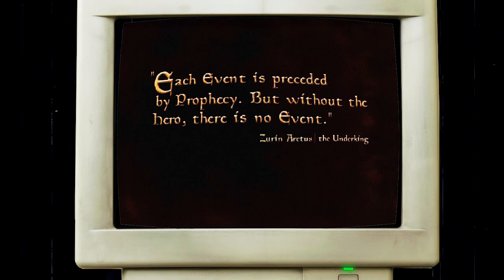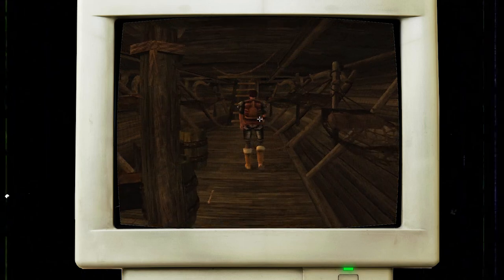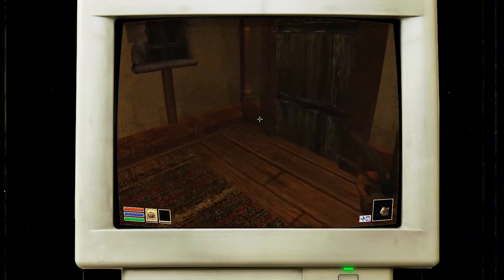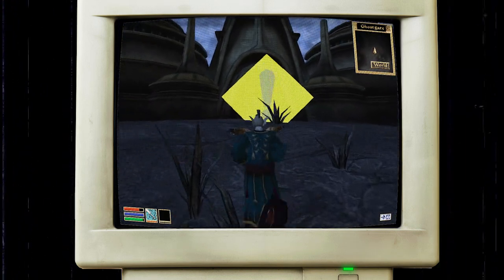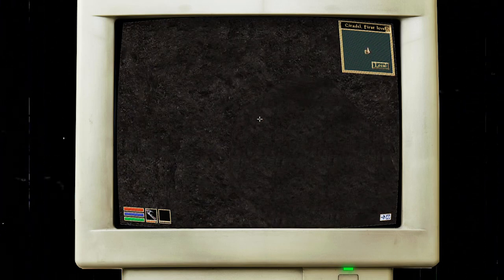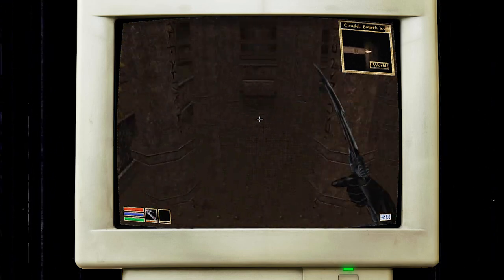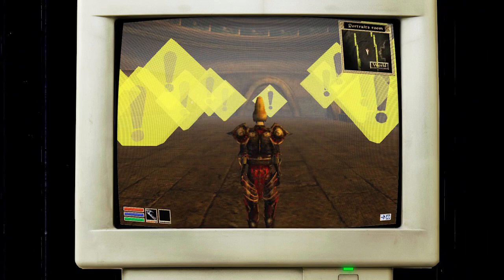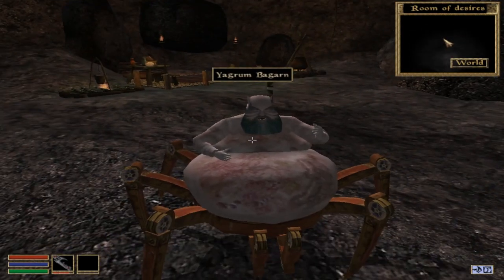I Played The Most Haunted Morrowind Mod! | Jvk1166z.esp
Is the Morrowind creepypasta real? I found a download for the apparent "real" Jvk1166z mod. This is what I found while playing.
Honest Games Channel:
👑 𝐒𝐨𝐜𝐢𝐚𝐥 𝐌𝐞𝐝𝐢𝐚 👑